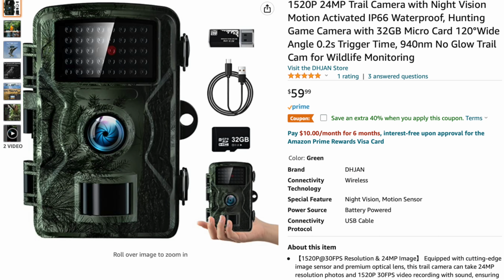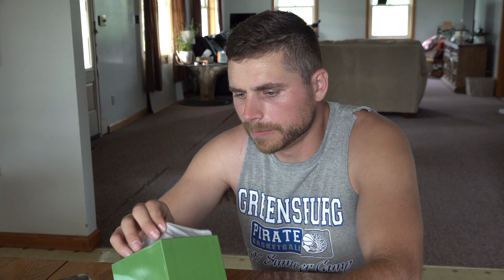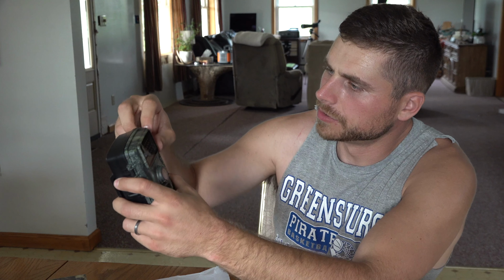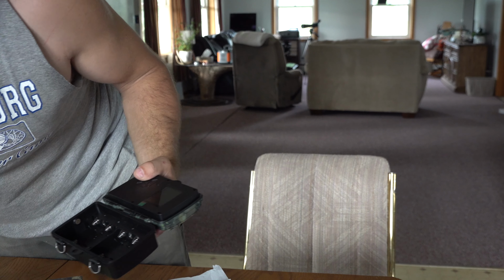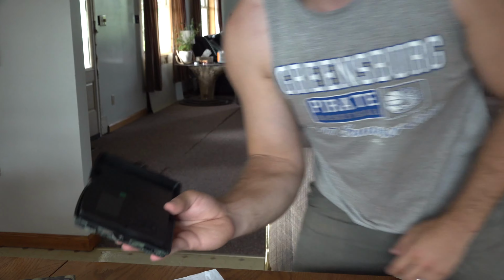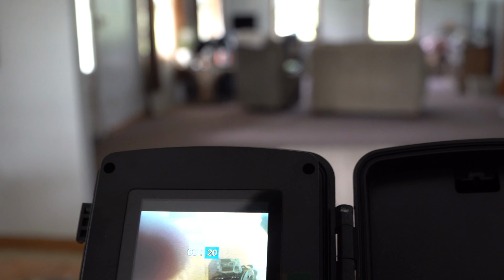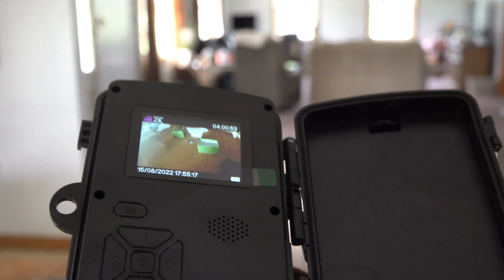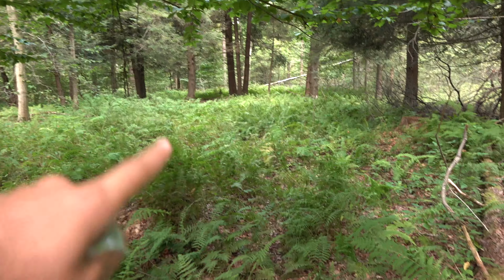Great Trail Cam Buy Off Amazon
Join me as I unbox and test out a trail camera I recently got off amazon. I hope everyone enjoys the video and be sure to stop back for more adventures coming soon!

USE CODE :
40R3DW84